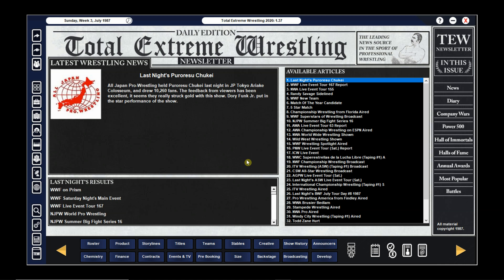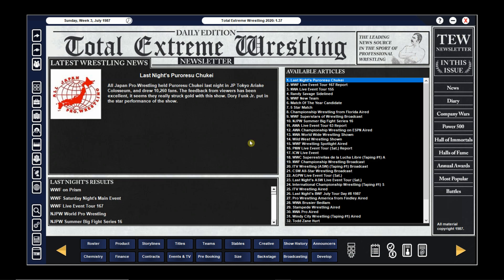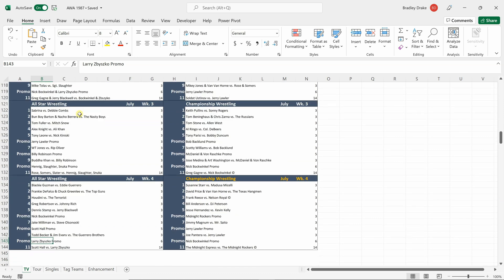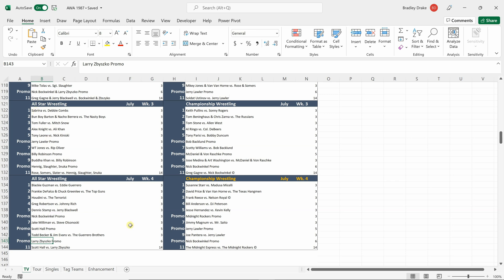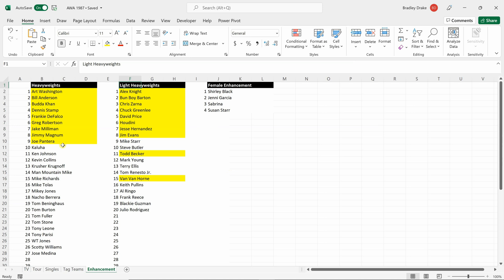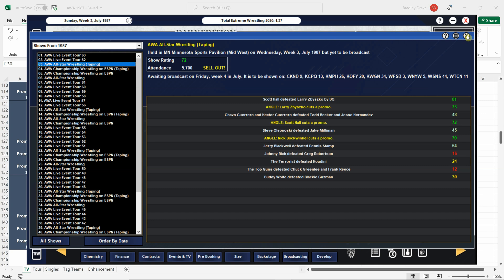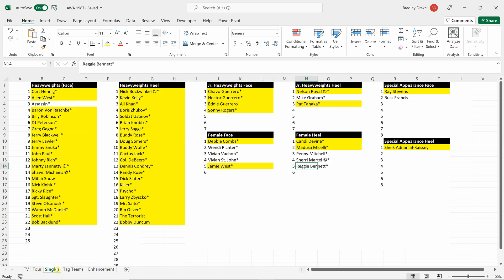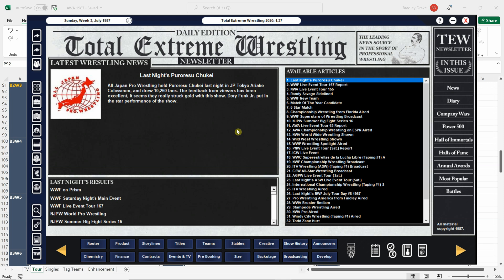[TEW 2020] 1987 Super Mod Introduction Part 3 - Spreadsheets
In this episode, we'll discuss the use of spreadsheets for max potential in your game.